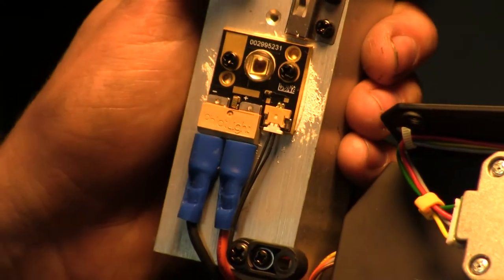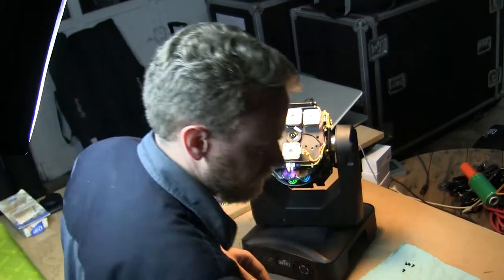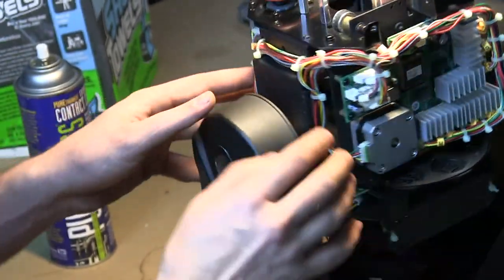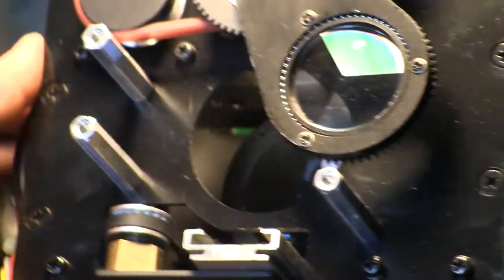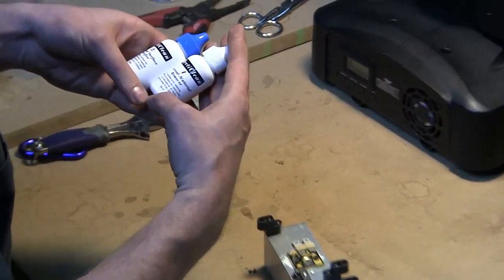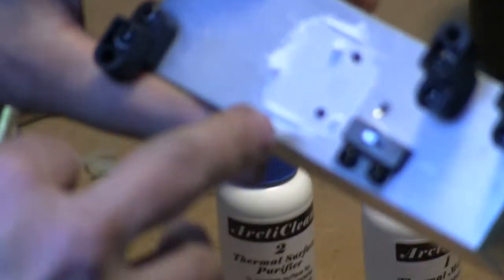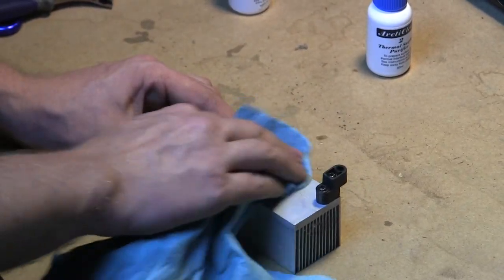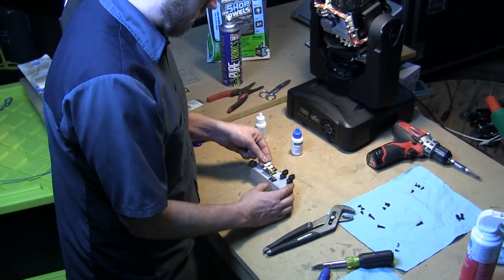Chauvet Q-Spot 260 LED - LED Chip/Diode/Bulb Replacement Part 2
Part 2 of 7 - How to replace the LED diode in a Chalet Q-Spot 260 LED Moving Head Light - Step By Step HD